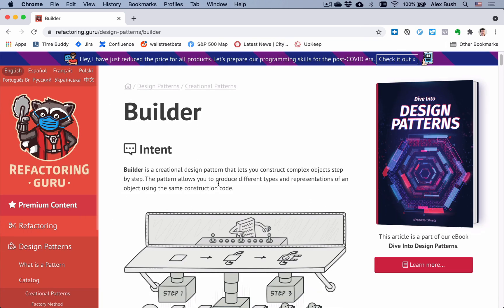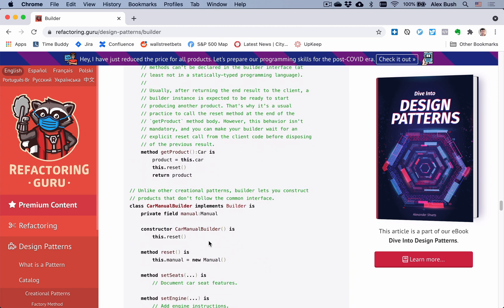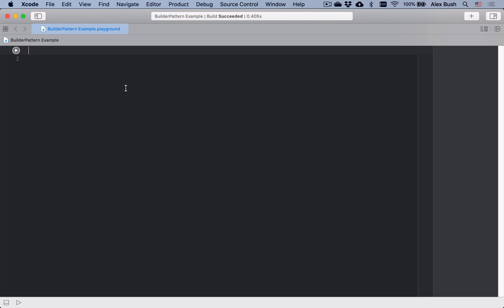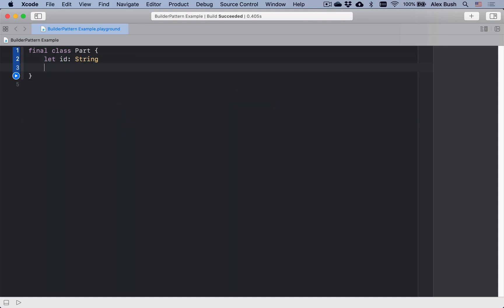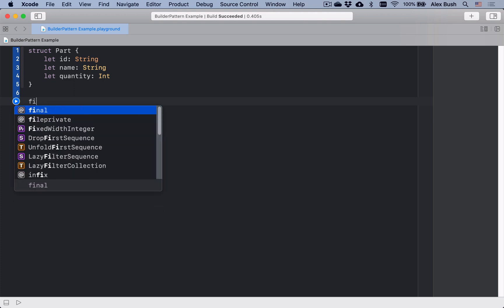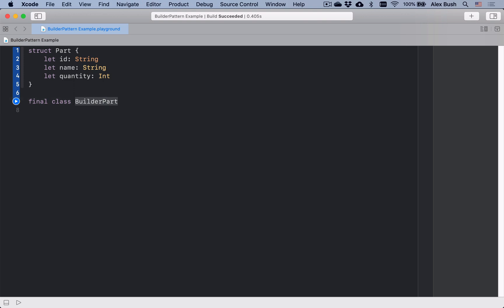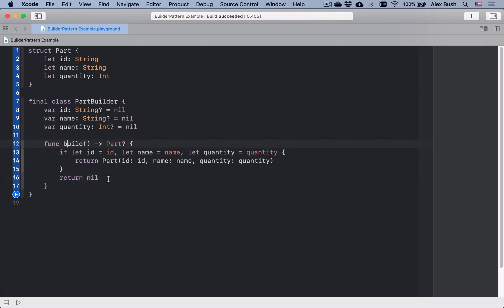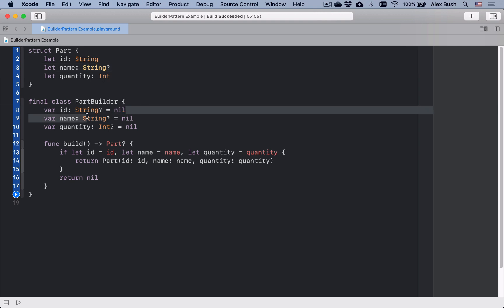Builder Design Pattern in Swift 5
Alex walks through a common builder design pattern implementation and show how you can use it in production and for unit-testing in your iOS applications.

A podcast episode corresponding to this video can be found

If you want to learn more about design patterns checkout this book